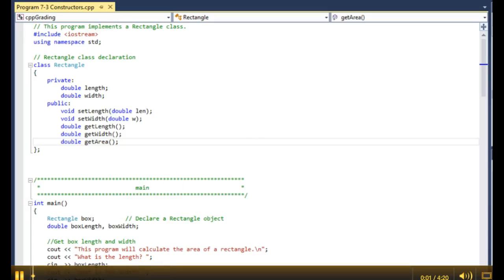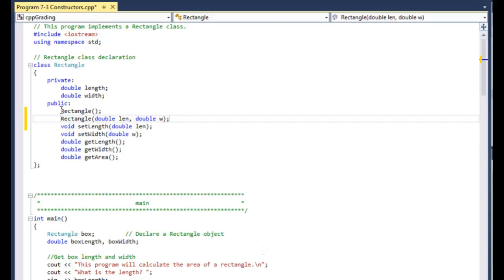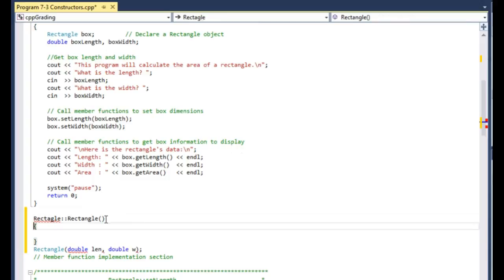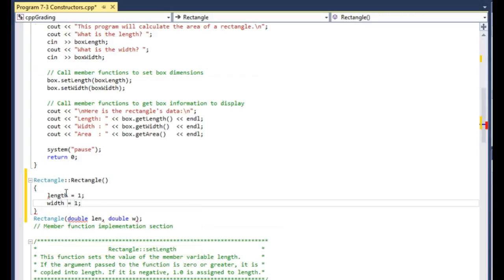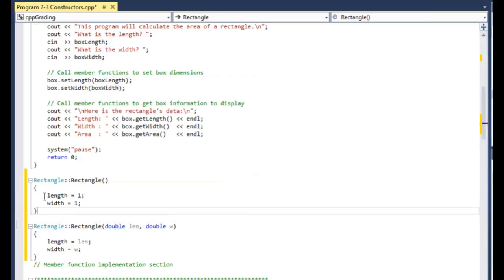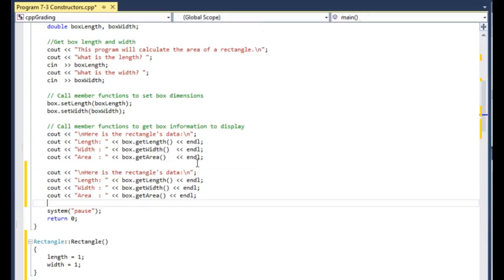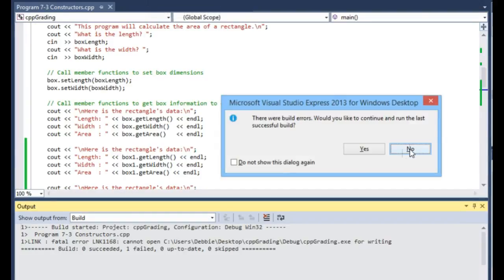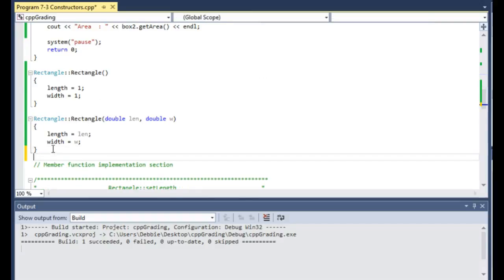Program 7-3 with Constructors